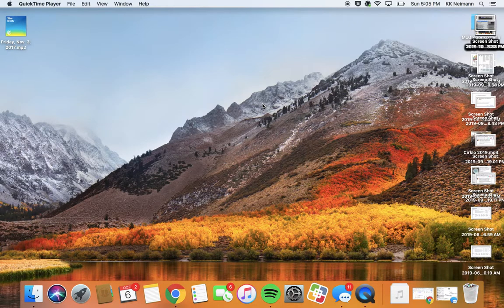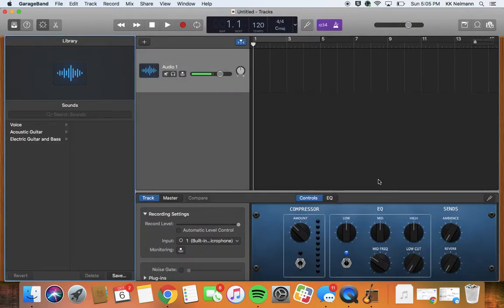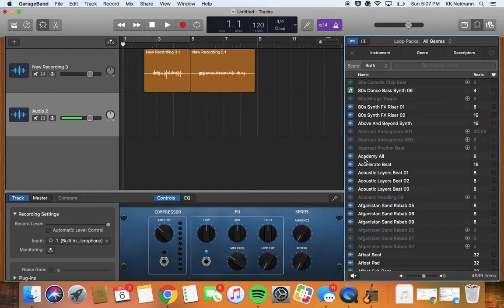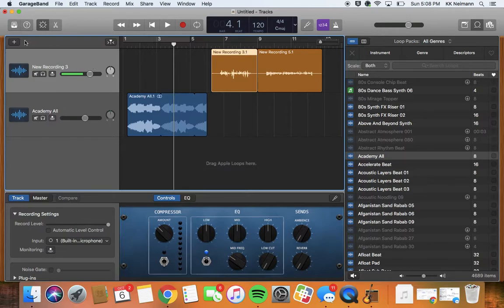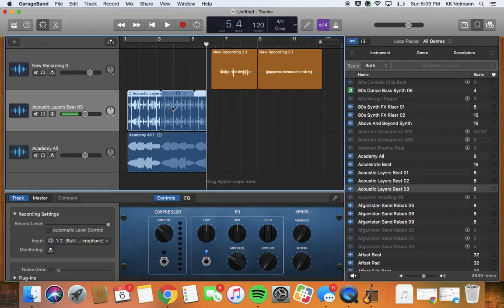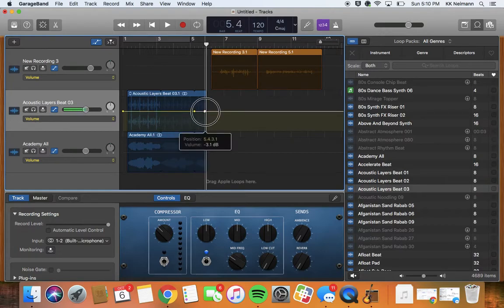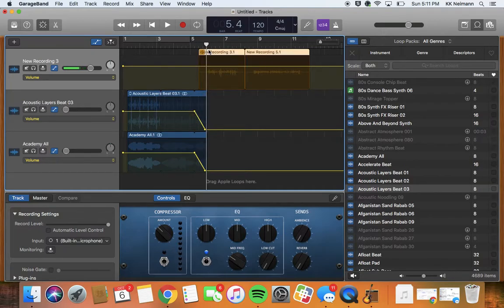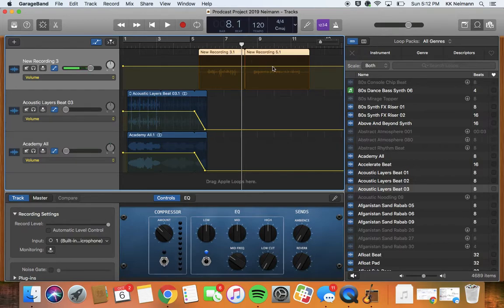GarageBand Basics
Here is a brief introduction to GarageBand.